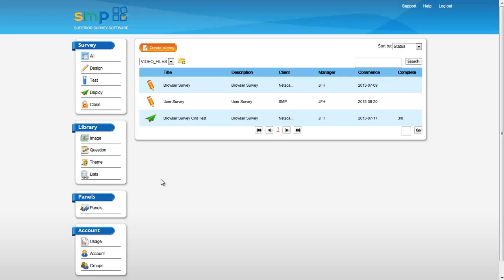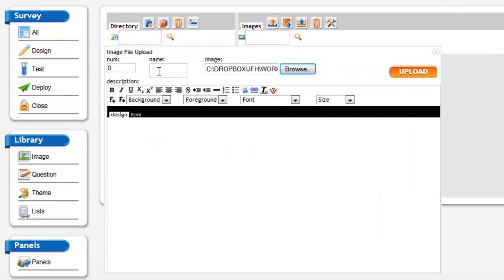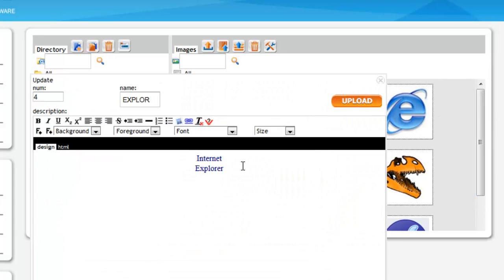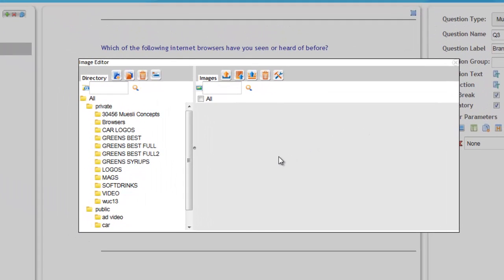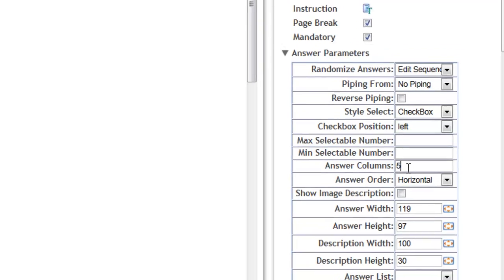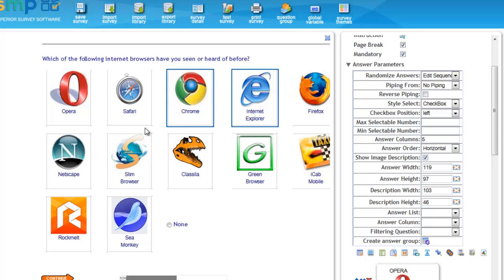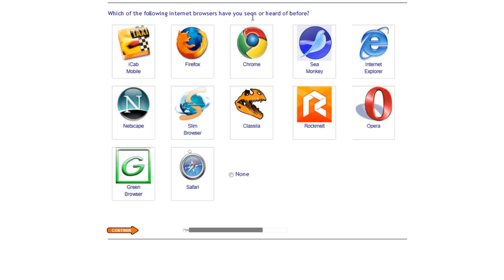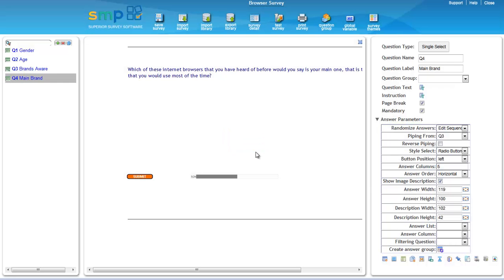Using Images in SMP Surveys Part 1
How to include images such as brand logos into your surveys.